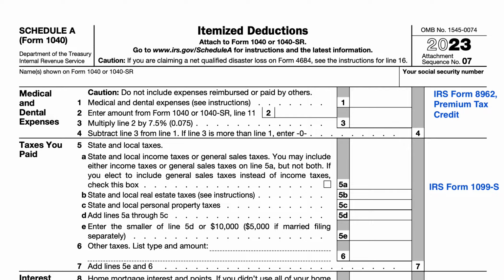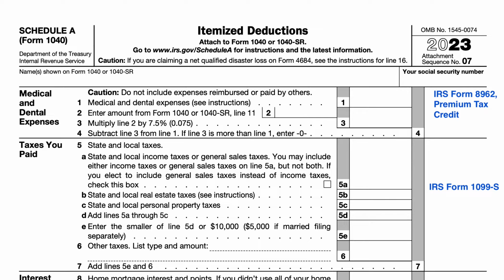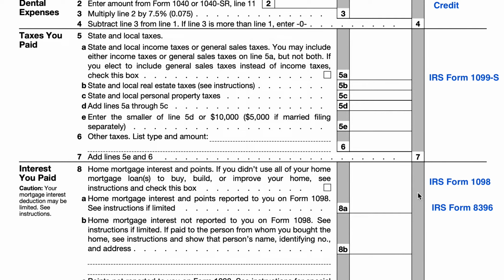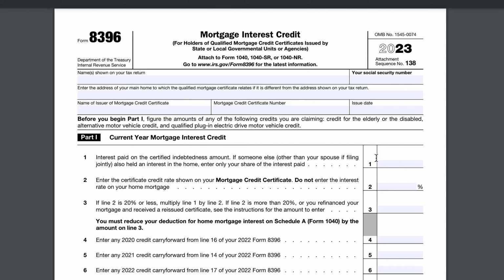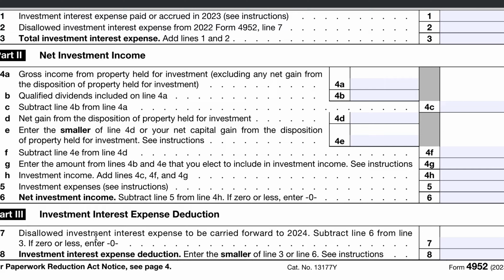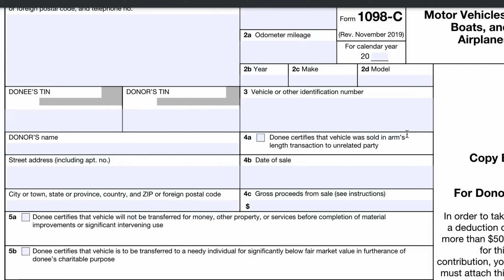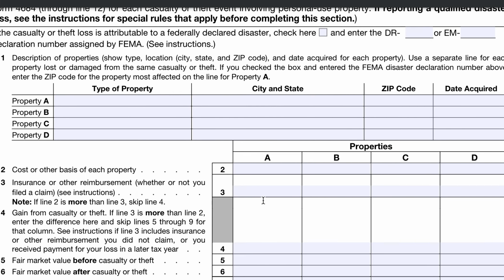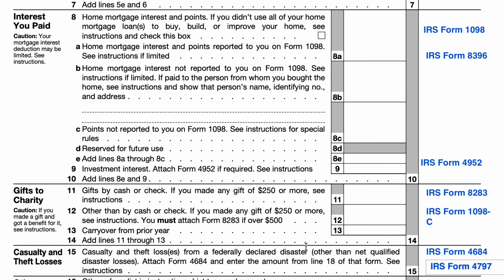What forms do you need when filing Schedule A with your tax return?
IRS Form 8962, Premium Tax Credit

IRS Form 1098-C, Contributions of Motor Vehicles, Boats, and Airplanes